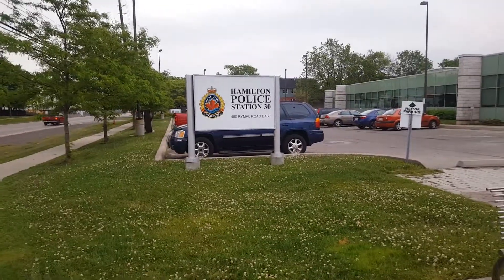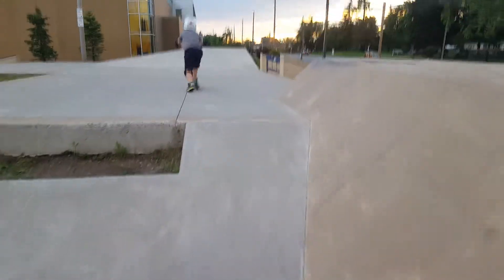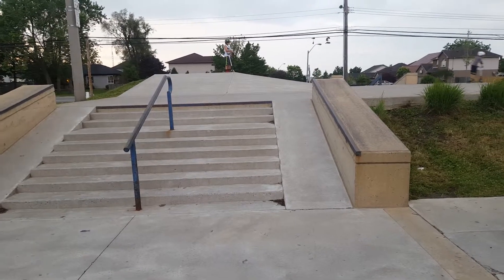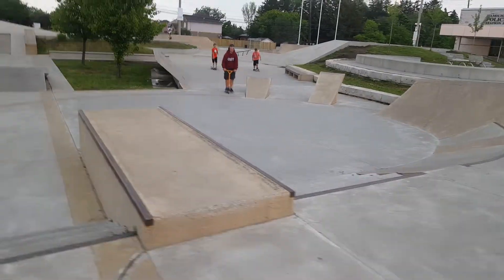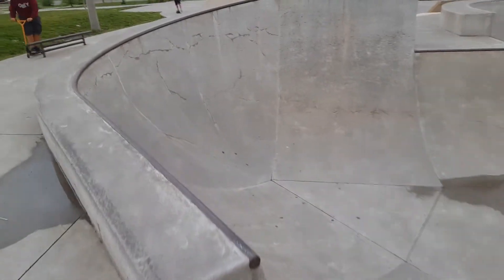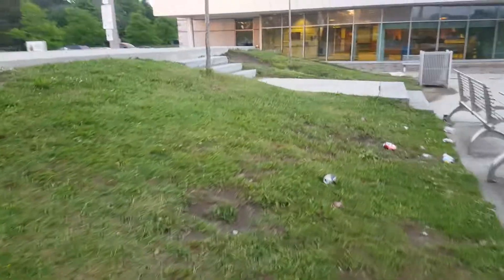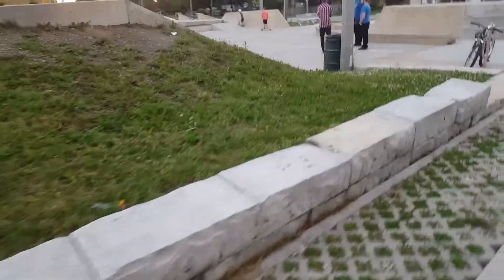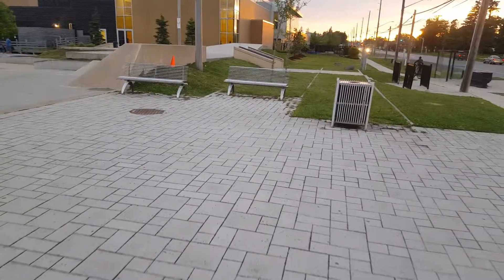Daddios skatepark tour hamilton